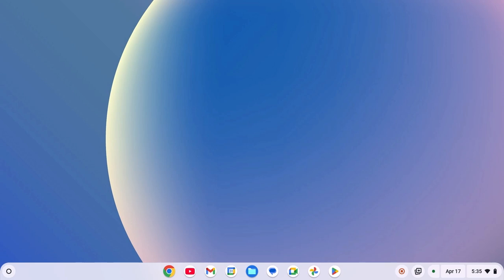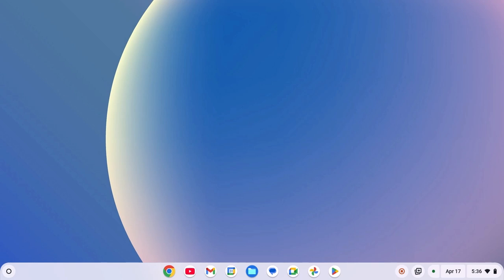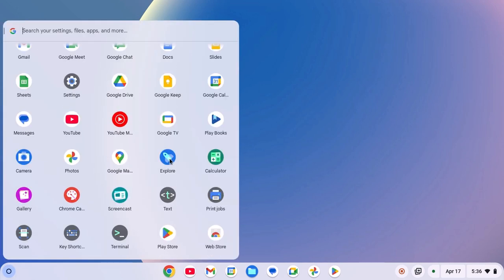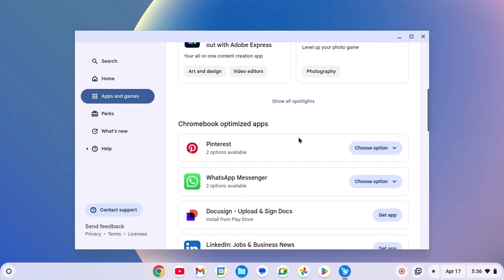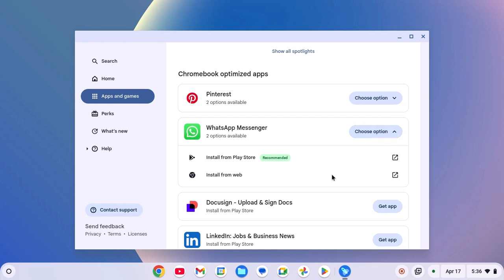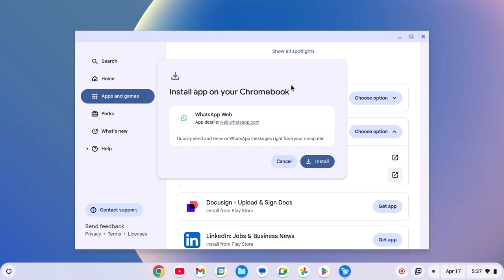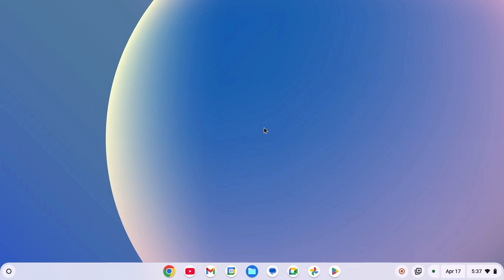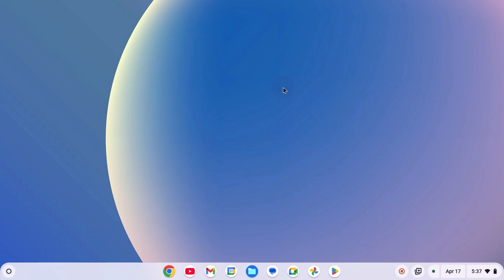How to Install Apps Without Google Play Store on Chromebook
"In this video, we are going to learn how to install apps without the Google Play Store on a Chromebook. If your Chromebook doesn't come with the Google Play Store, you can still install the PWA version of the application using the Explore app. Here's how.